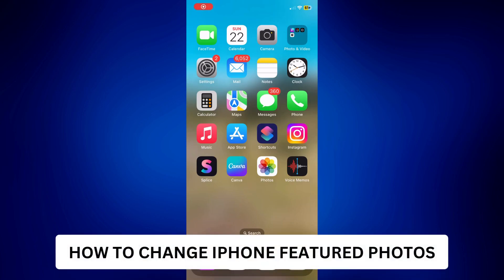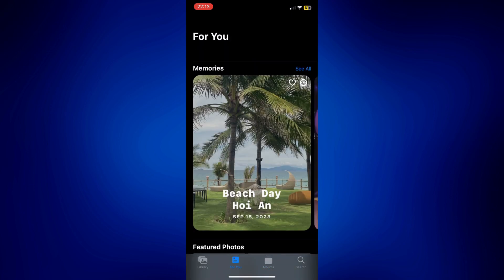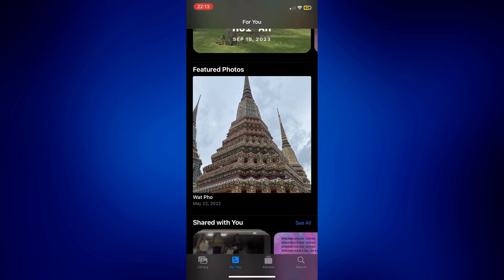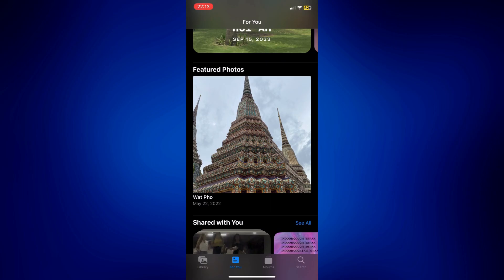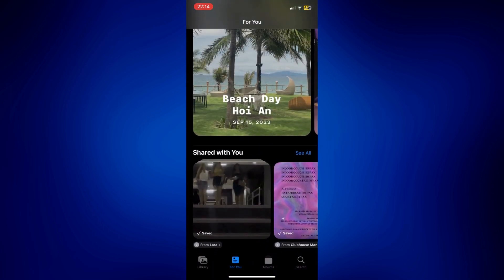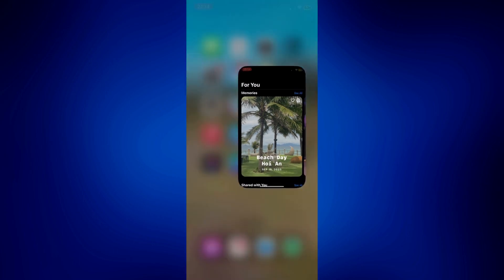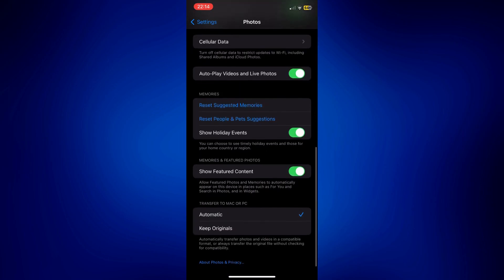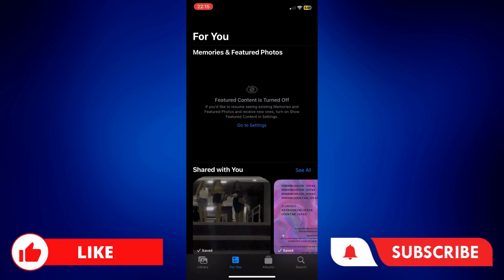How To Change iPhone Featured Photos (Quick & Easy)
This tutorial will teach you how to change iPhone featured photos. You are able to curate which pictures are used for this purpose. Use the steps in the guide and you will know how to change featured photos on iPhone.